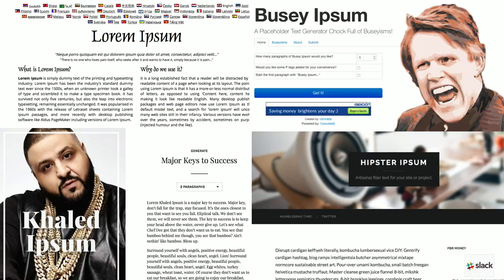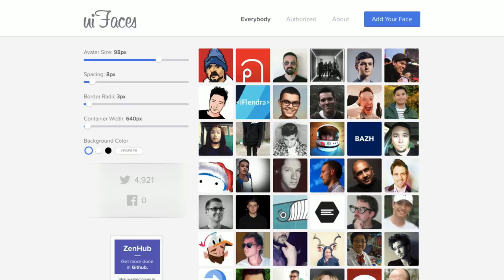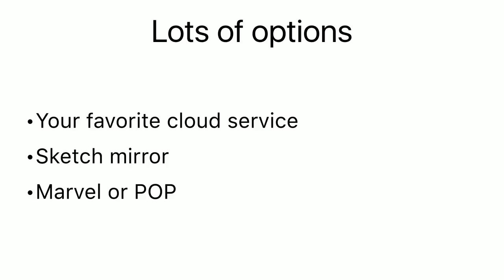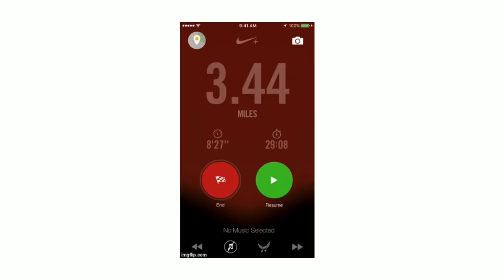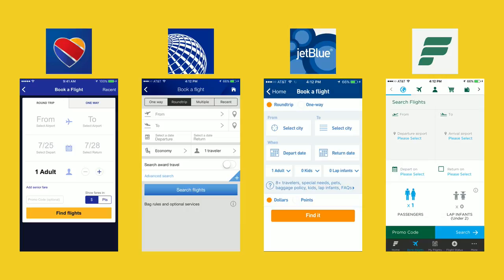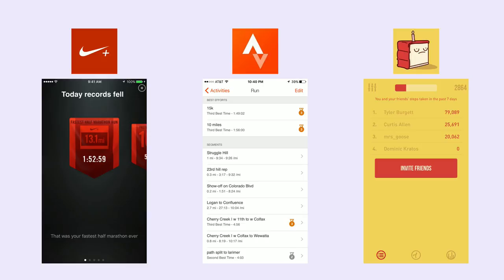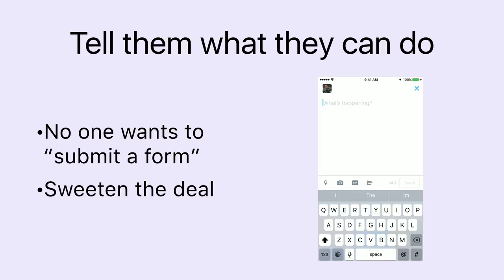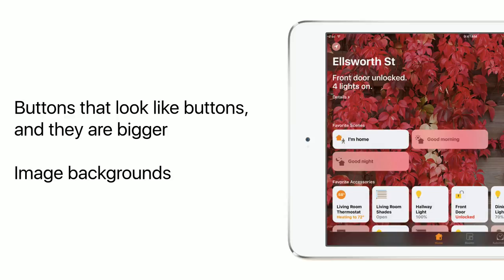Tyler Burgett - Major 🔑s to iOS design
They don’t want you to make a great app, so what are we going to do? Make great apps.

Before you fire up Xcode, you have to figure out how the pieces are going to fit together. Come with me on the path to great apps with the major 🔑s to iOS design. In this session we will take a look at how to start well, how to steal like an artist, how to overcome design block, and how to keep improving your skills.